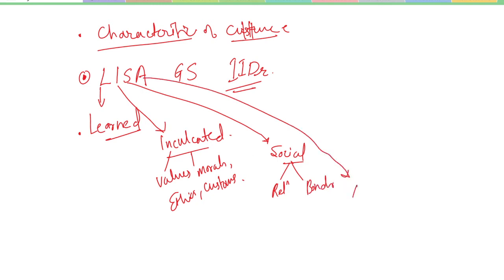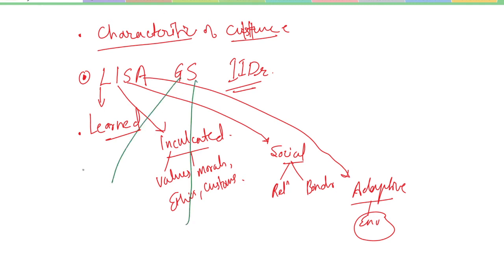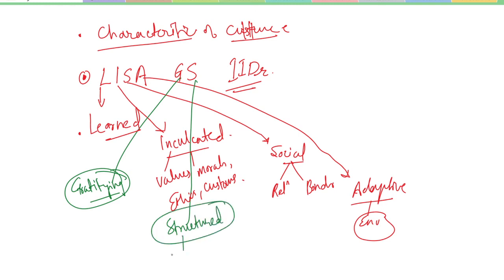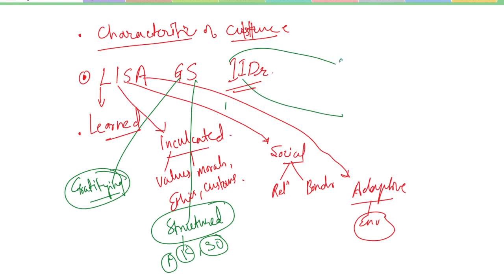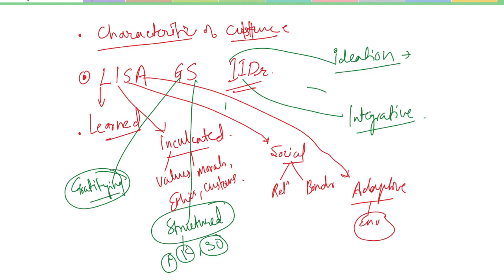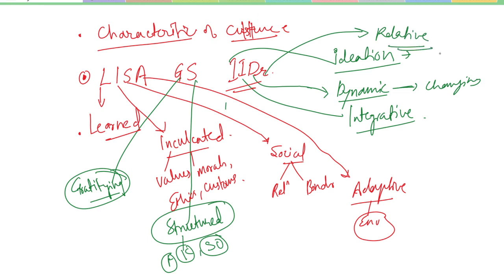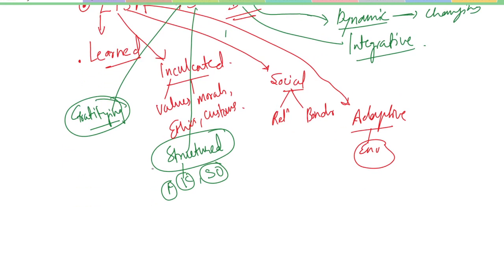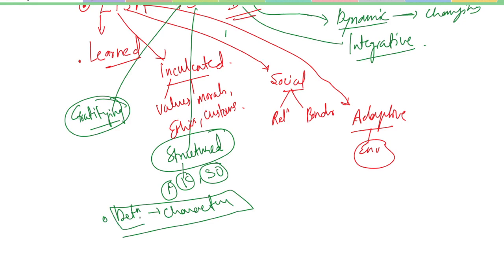culture and characteristics of culture... anthropology upsc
culture and characteristics of culture anthropology lectures upsc